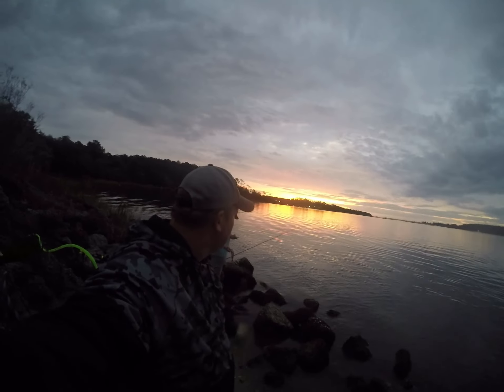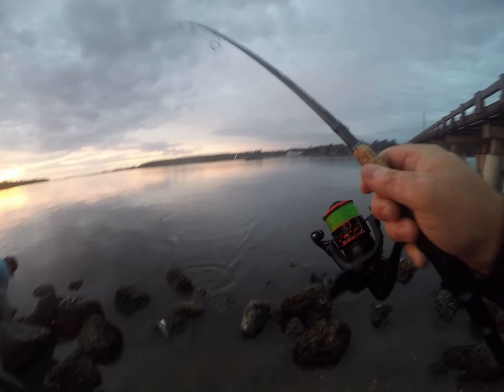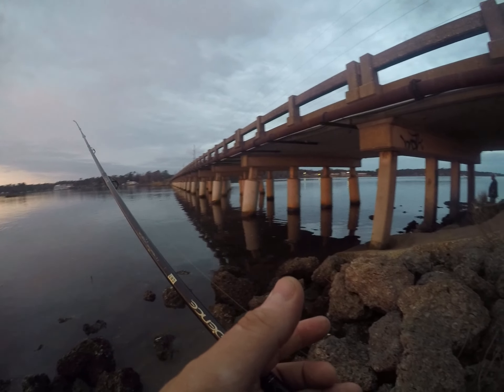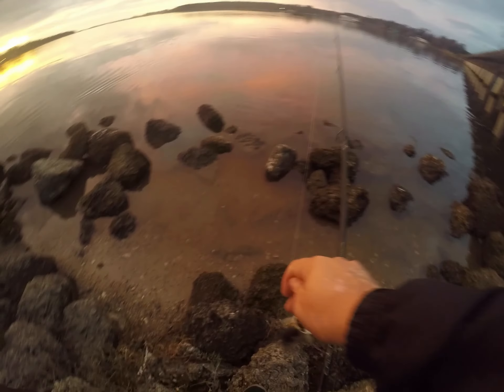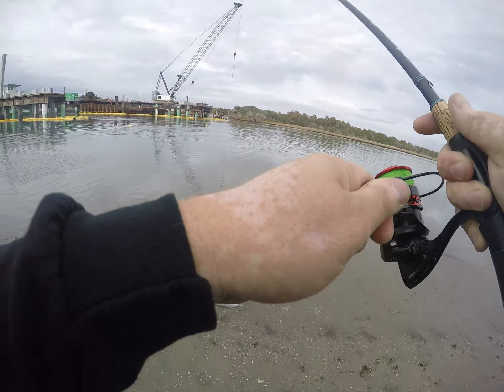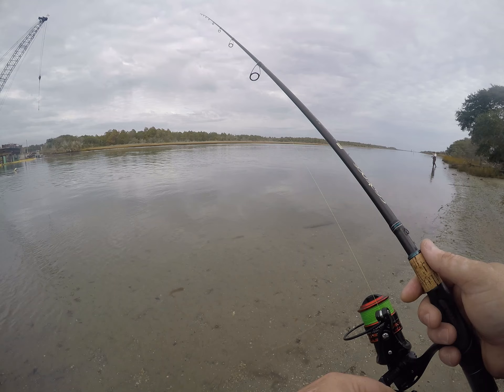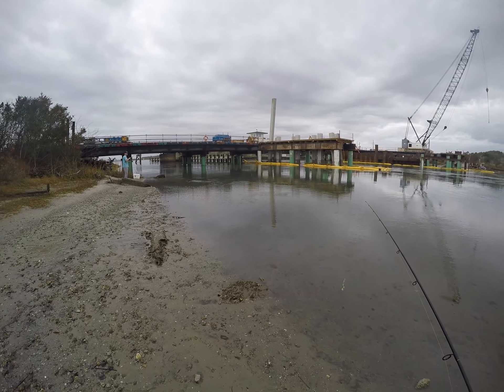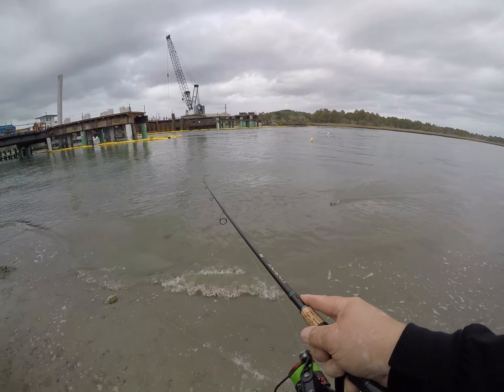Trying Z-Man Finesse Bulletz in Saltwater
Went out with my son Austin on early morning trip targeting speckled trout with Z-Man Finesse baits. mainly used the Bulletz and 4 inch Jerk Shadz to what I could catch. Z-Man